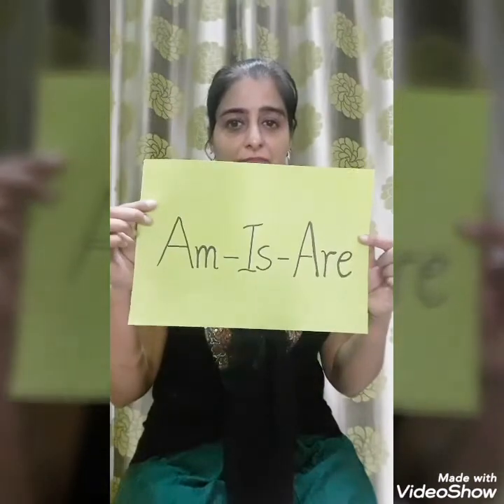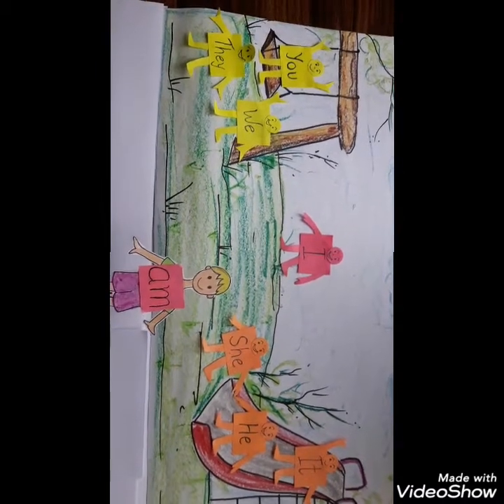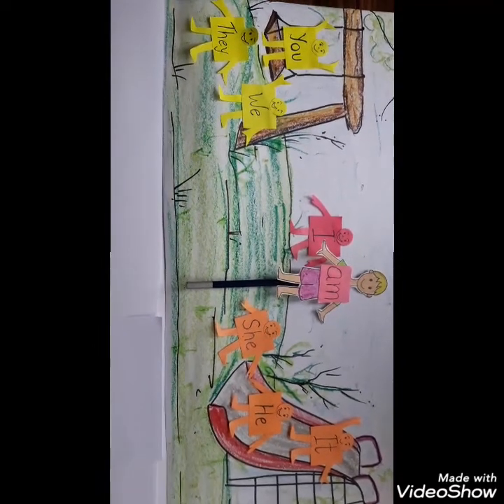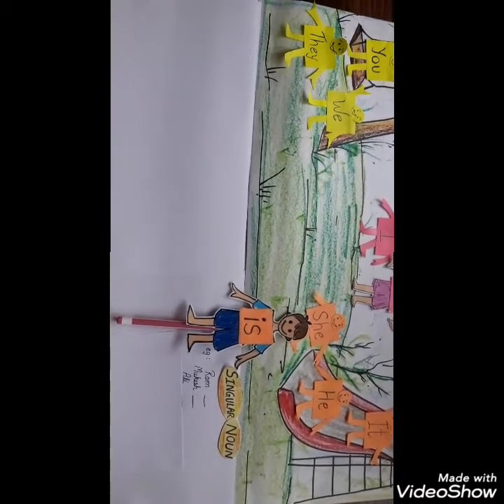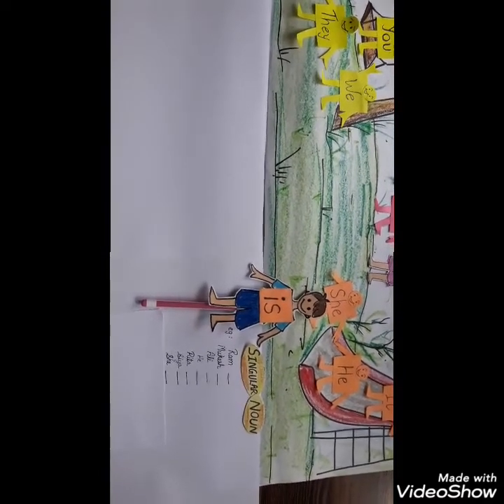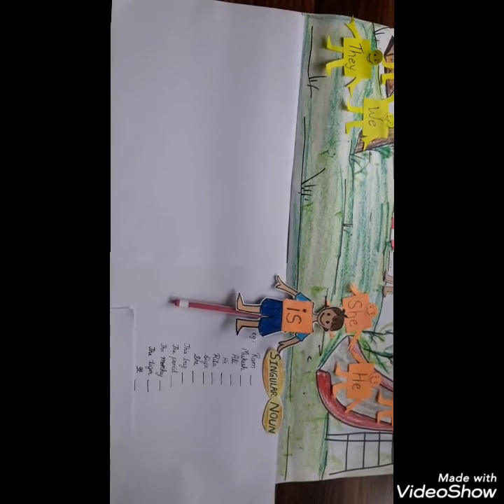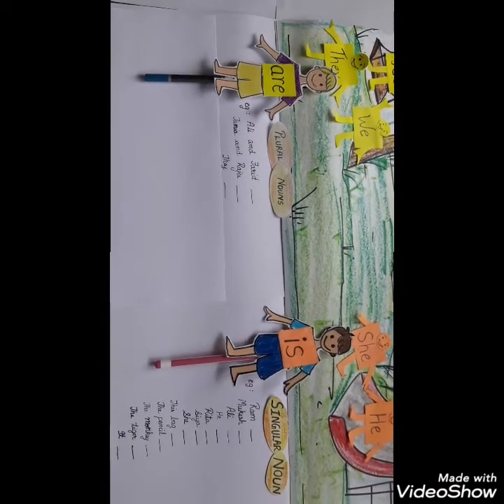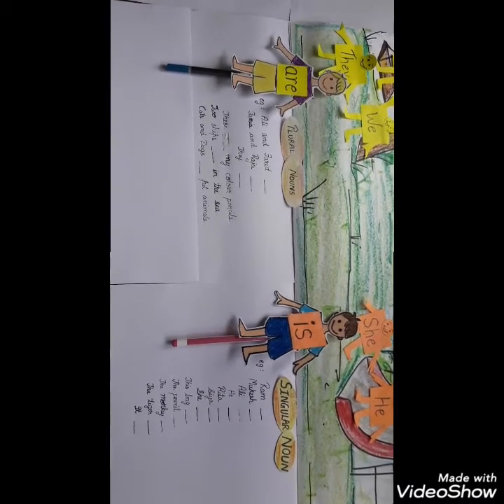29 August 2020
am - is - are for Kids made easy for kids